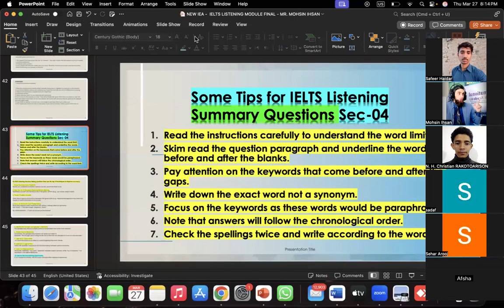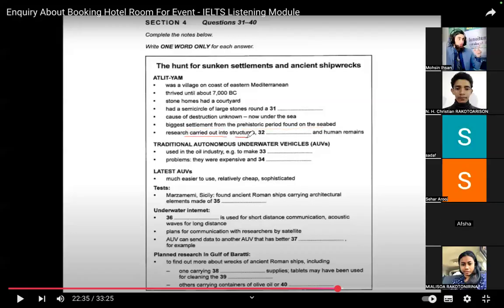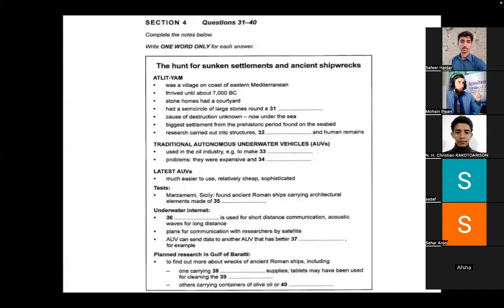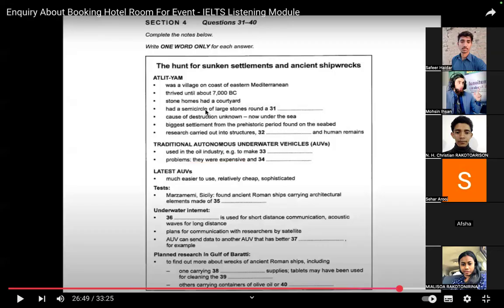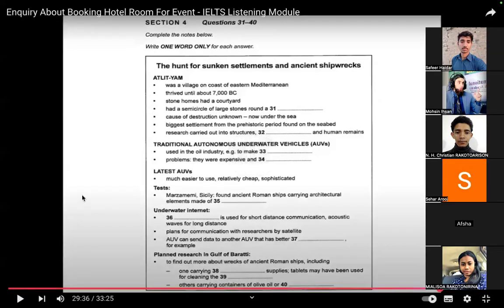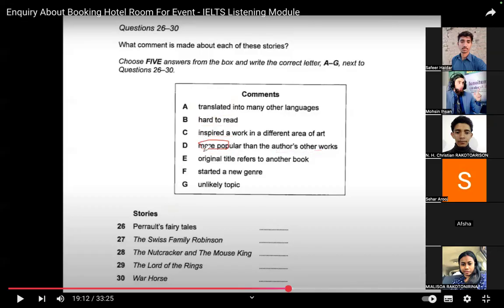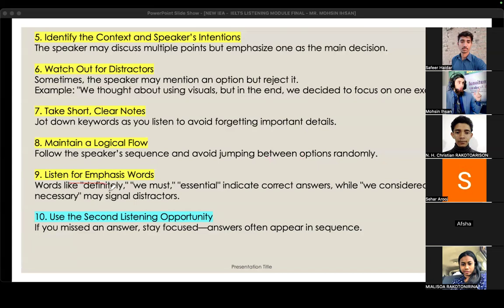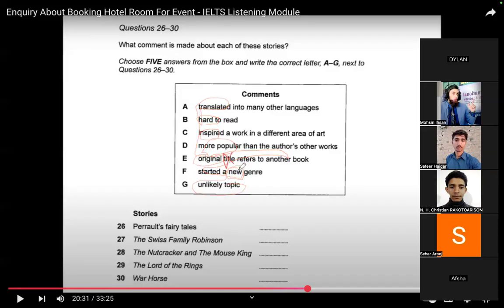IELTS Listening Sec-04 Fill in the blanks